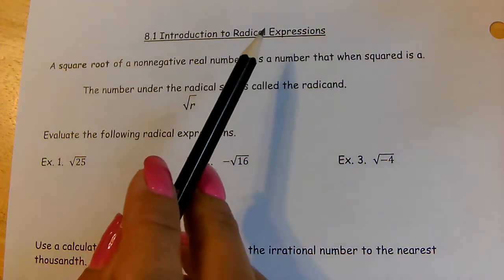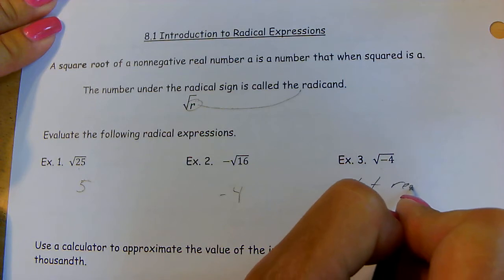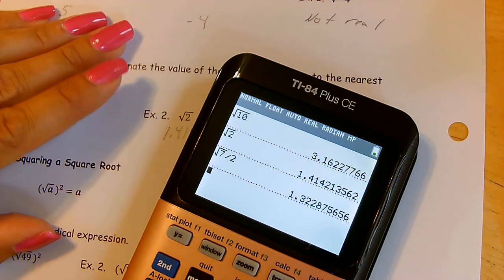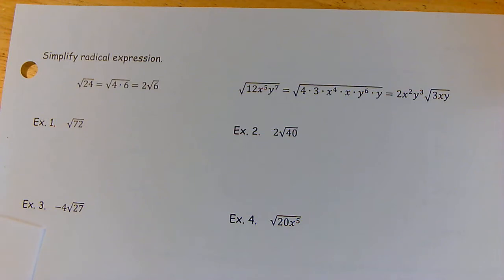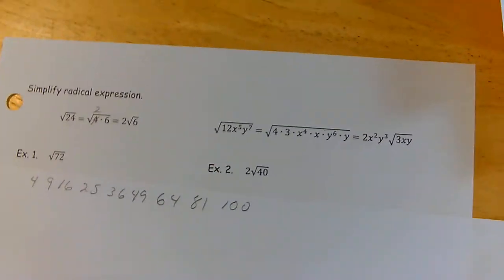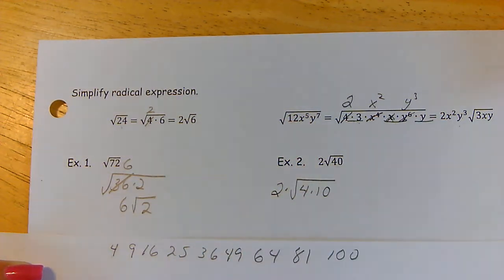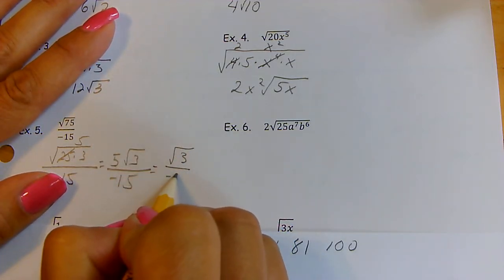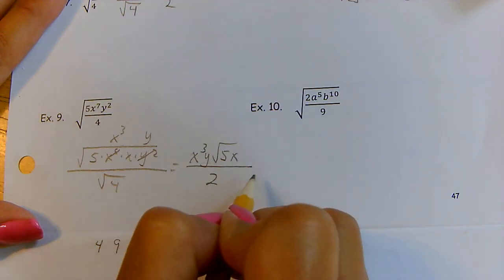8.1 Introduction to Radical Expressions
8.1 Introduction to Radical Expressions